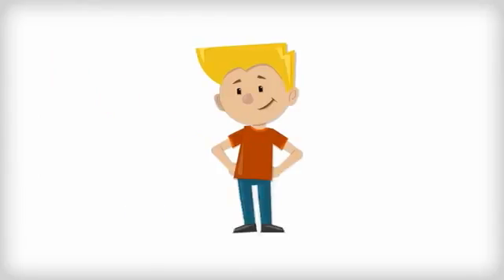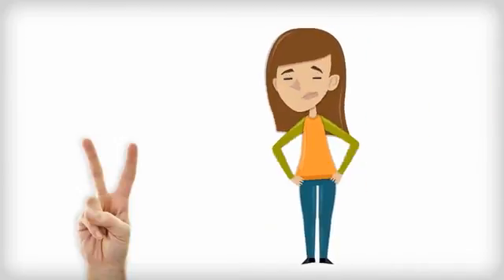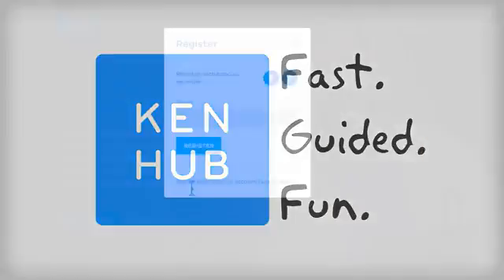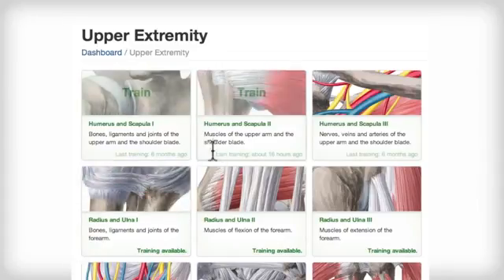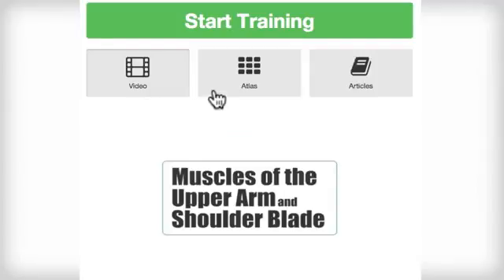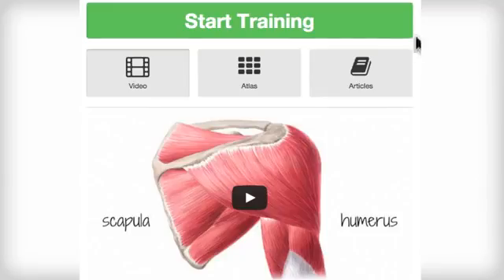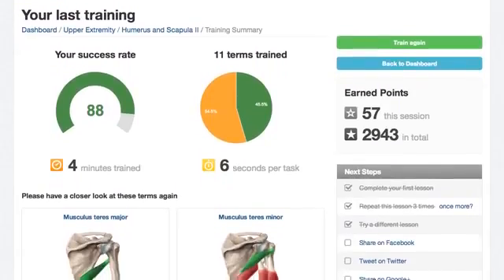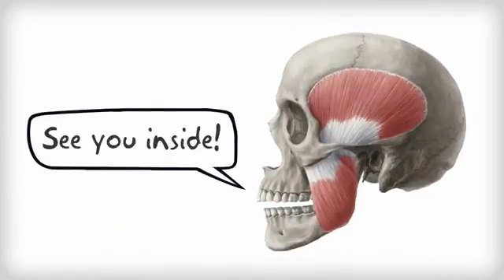How to rock your human anatomy exam Kenhub YouTube